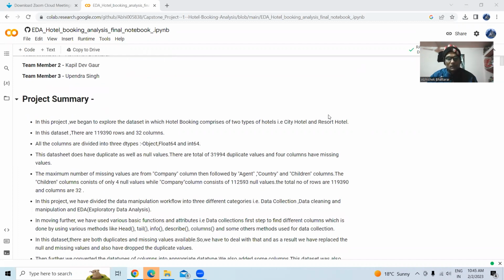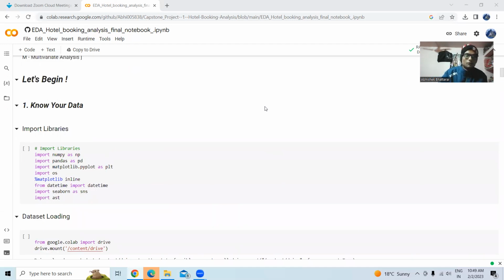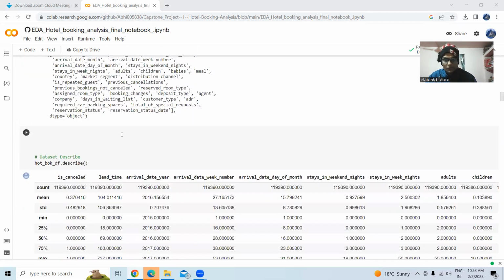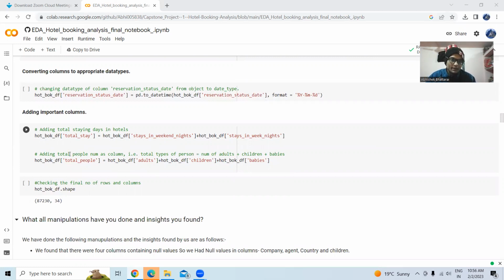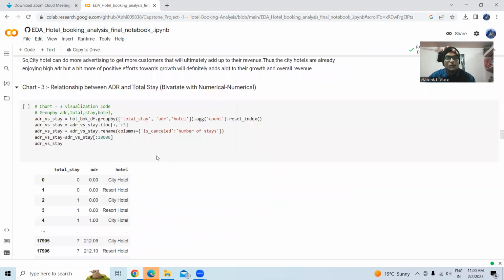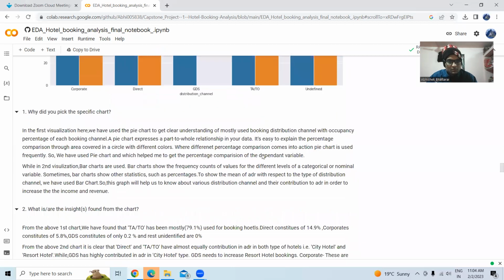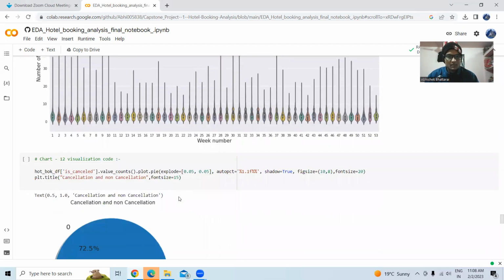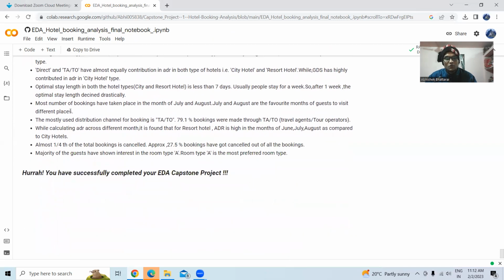EDA Capstone Hotel Booking Analysis